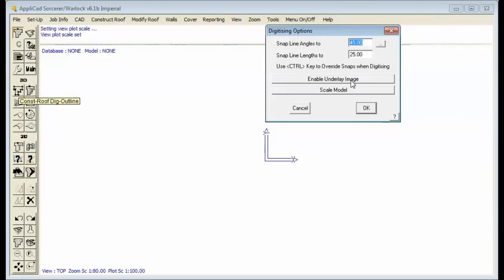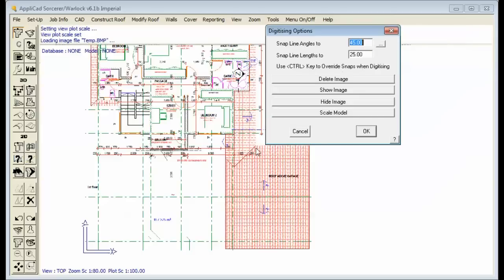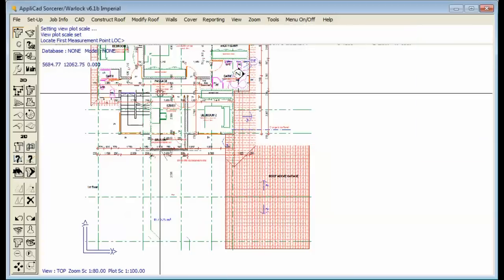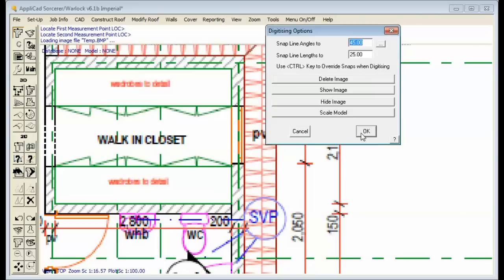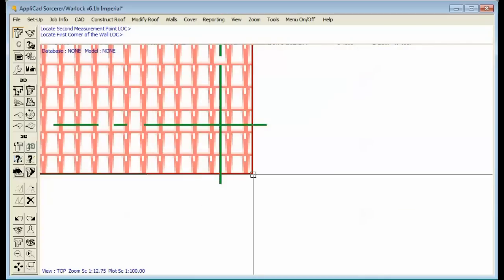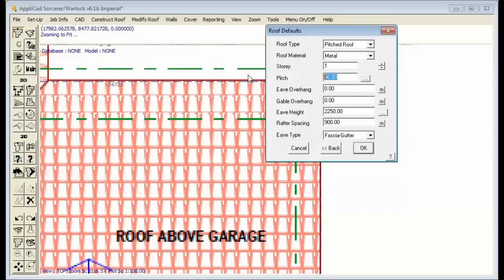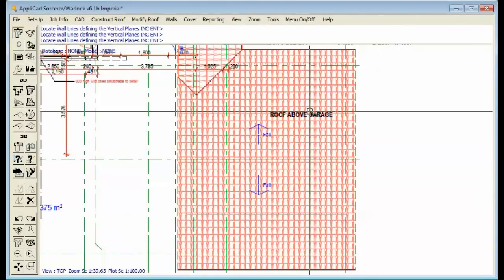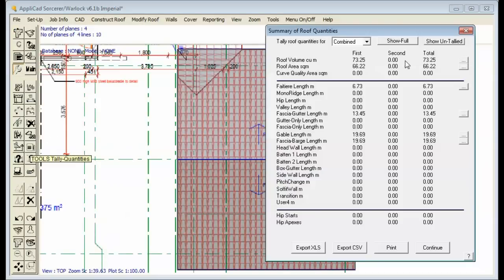AppliCad Roof Wizard Trailer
This is a short introduction video into AppliCad Roof Wizard Roof Estimating Software that shows you an easy way to digitise a roof from a PDF drawing.

Here is where you can learn how to use Roof Wizard online in our training course: